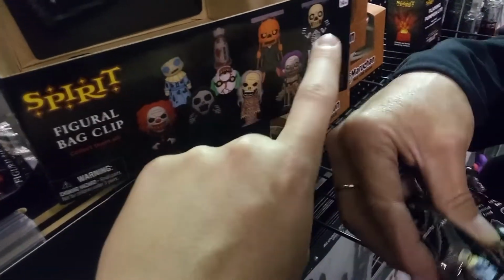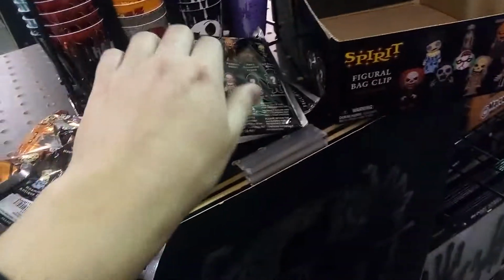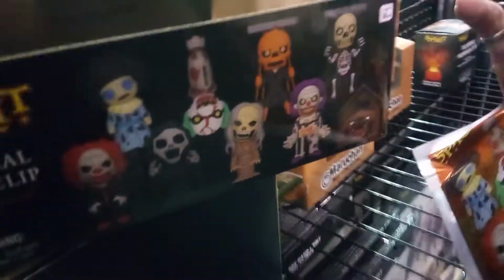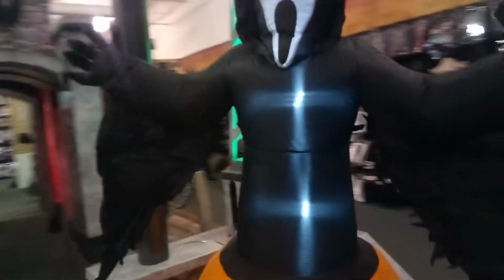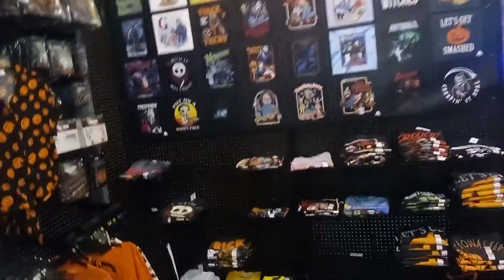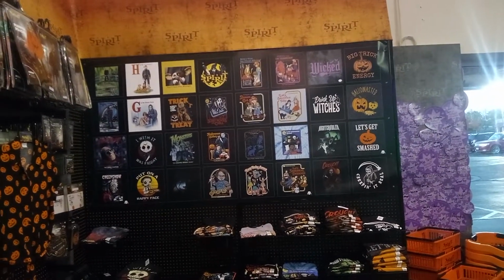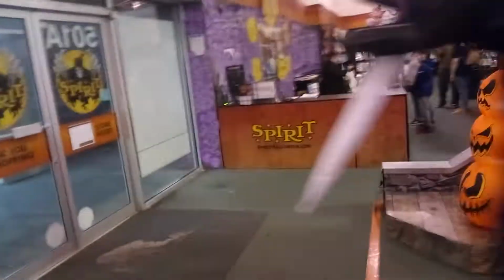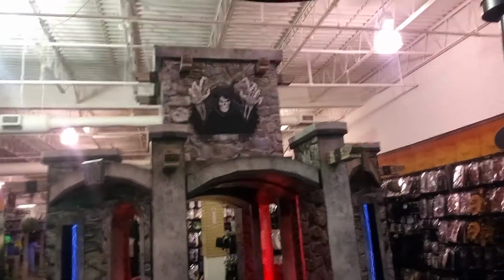Spirit Halloween Tour Part 18 Ending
Sorry About That Guys This Part Of The Video Of My Spirit Halloween Tour Part 18 Got Up Loaded Late So I Forgot To Upload This Part And Somehow My Video Cutted Short For Some Reason So I Do Apologize About That It Was My Storage It Was Full So I Had To Clear Some Stuff Out Alright Enjoy The Final Part Of My Spirit Halloween Tour Part 18